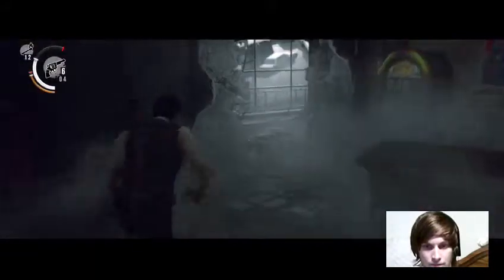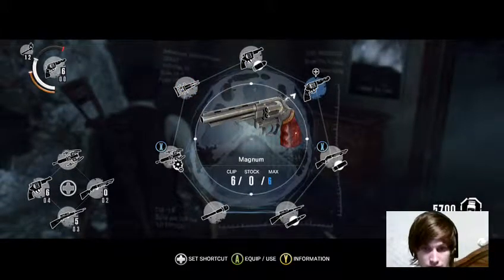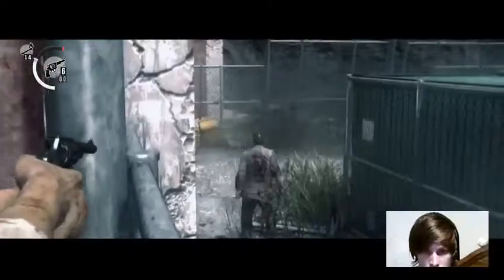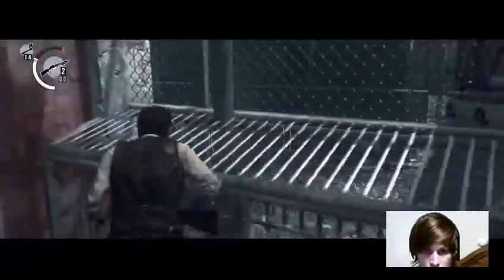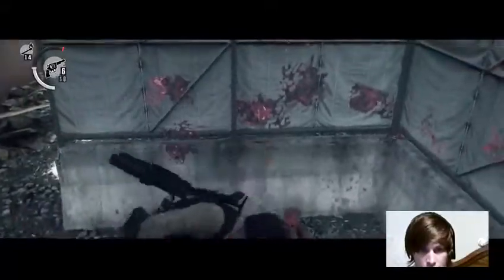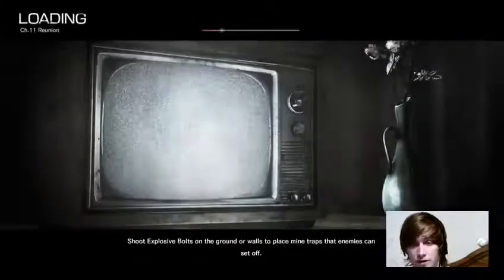The Evil Within (Part 19)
We continue to lose our minds but we finish chapter 10 and cover some ground in chapter 11 as well.